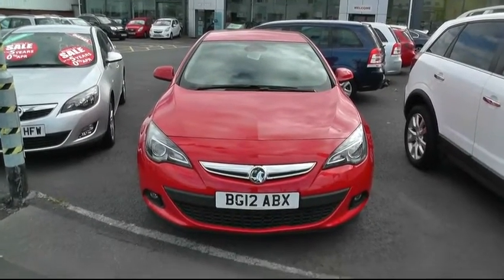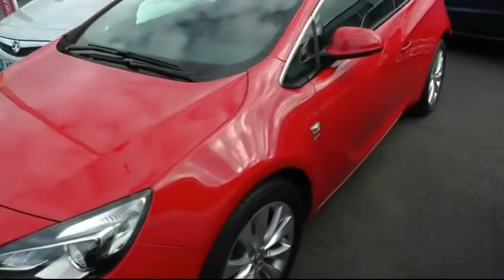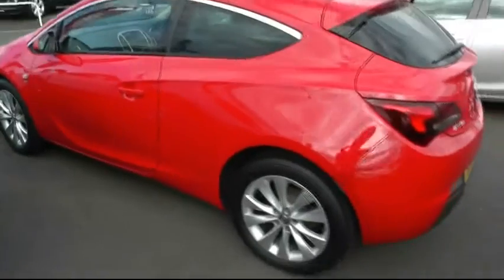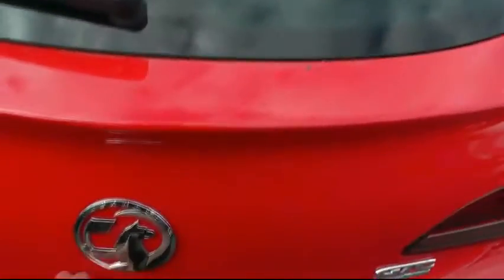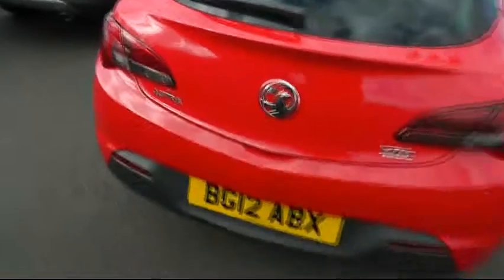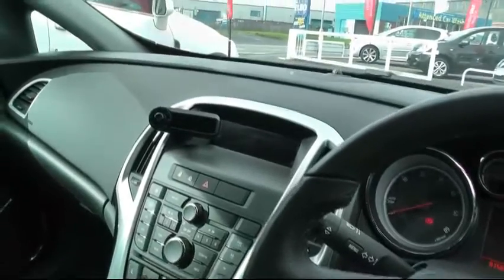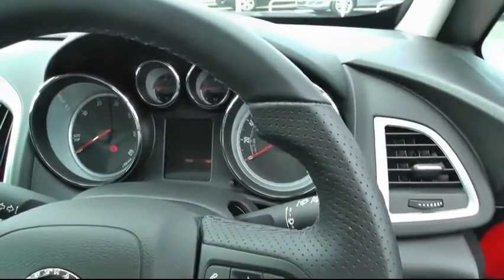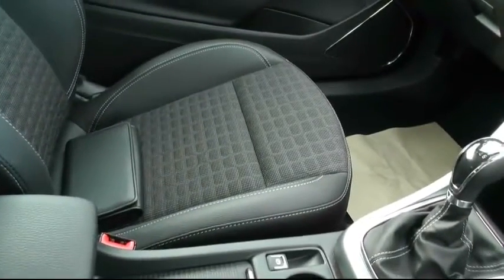BG12ABX GTC.avi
Vauxhall Astra 3 door GTC Sri